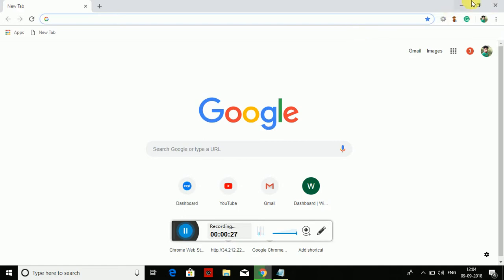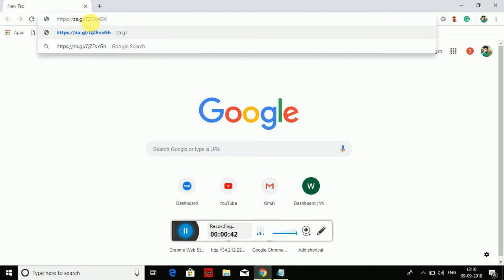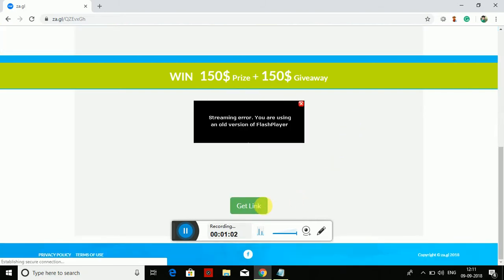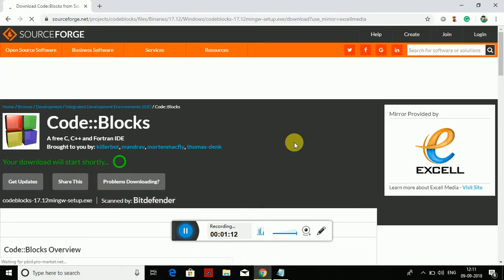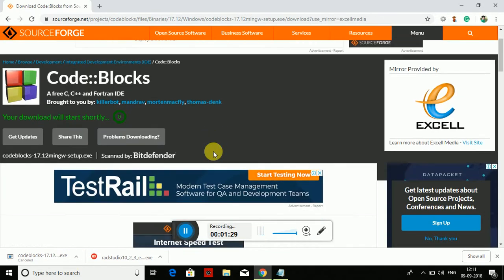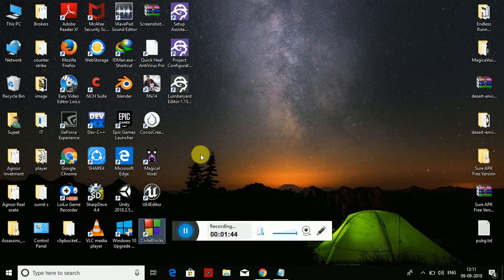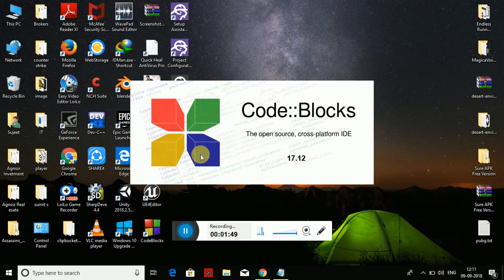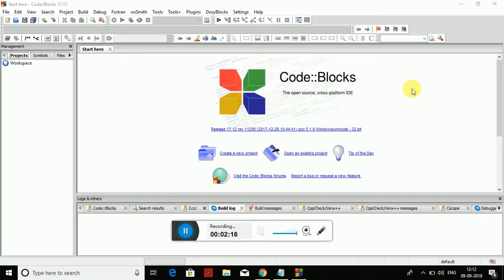Download Code Block with c/c++ compiler and compiler issue solved Windows 7/8/10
In this video, I will Show You How to download Code block WIth c/c++ compiler and I will ALso solve a compiler issue in code blocks.

How to Download Code Blo0ck in Windows 7/8/10
How to Download Code Blo0ck with compiler in Windows 10

code blocks 17.12, code blocks install windows 7, code blocks error, code blocks mysirg